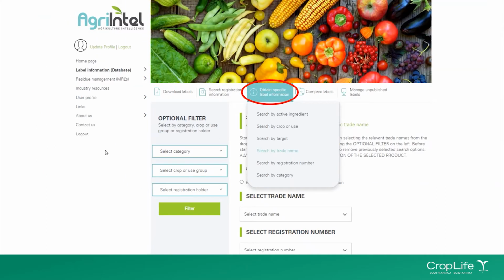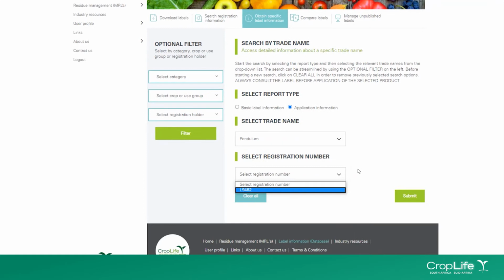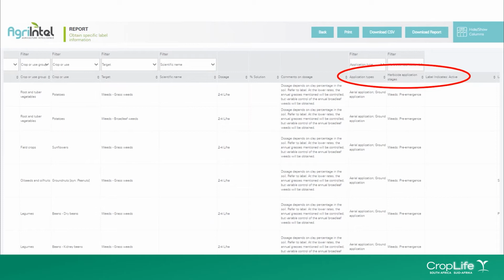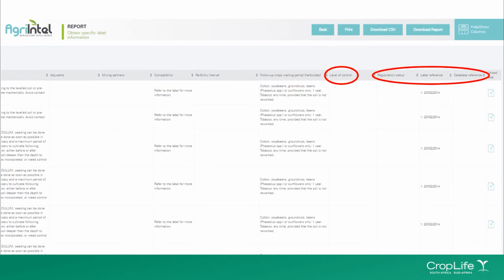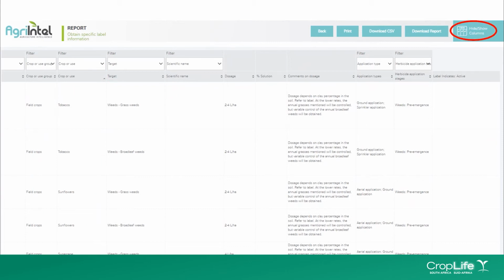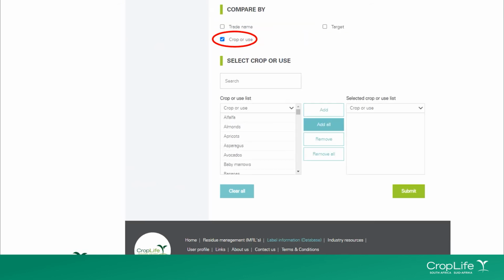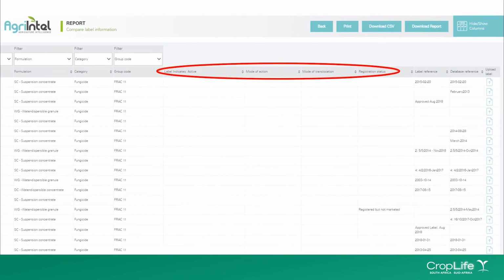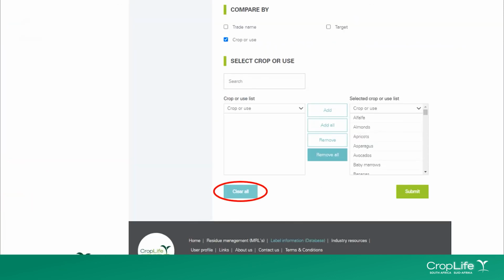Agri-Intel Training Video - 6. Obtain Specific Label Information and Compare Labels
Agri-Intel gives users access to accurate and up-to-date agrochemical information that is essential for the successful management of risks related to the use of agrochemical products in the highly competitive local and international markets. These videos provide an overview of the various system functionalities and how to use them.